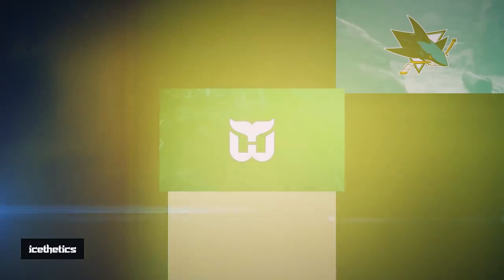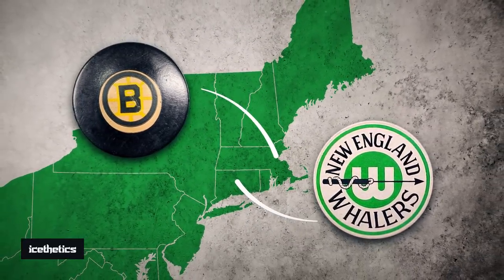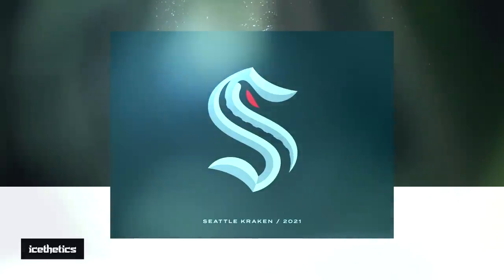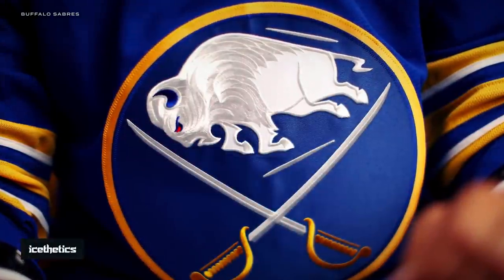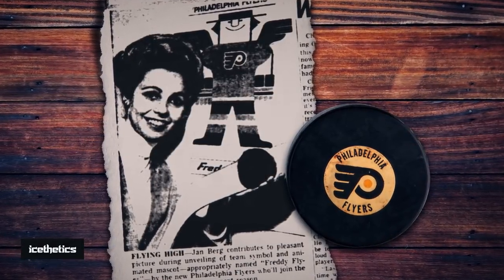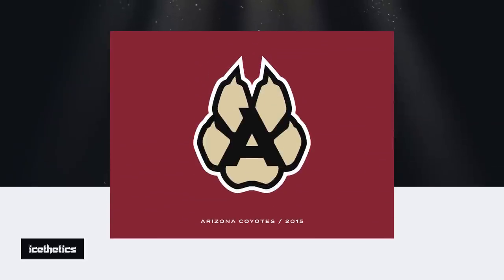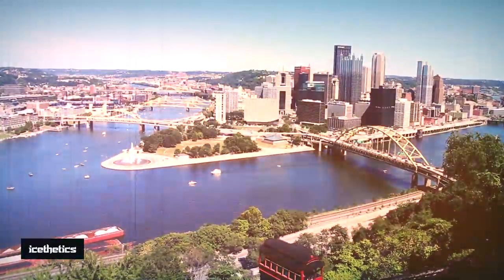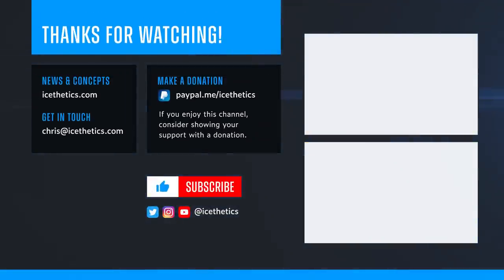DESIGN DECODED 1: NHL Logo Secrets Revealed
DESIGN DECODED is an Icethetics Original Series that delves into the art of hockey, revealing the often-overlooked secrets hiding within logo and uniform designs. In the premiere episode, we focus on NHL team logos and discover what’s just beneath the surface.

▪️ CHAPTERS ▪️
00:00 – Introduction
01:04 – Classic Inspiration
02:42 – Spelling It Out
04:02 – Writing a Letter
06:00 – State of the Art
07:37 – Subliminal Messages

This video showcases logos with unique symbolism—from subliminal letterforms to local landmarks and state symbolism. Have you seen the "H" in the old Whalers logo? Or the Tennessee flag in the Predators mark? What about the bear head in the Wild crest? And have you ever counted in the number of veins in the Toronto Maple Leaf?

See the level of detail embedded in NHL logo designs that you may never have noticed before!

⚠️ CLARIFICATION: Since I didn’t provide enough context in my description of the Canadiens CH logo, I created a short video with a better explanation ➡️

Featured teams include the Anaheim Ducks, Atlanta Flames, Boston Bruins, Buffalo Sabres, Calgary Flames, Carolina Hurricanes, Colorado Avalanche, Columbus Blue Jackets, Dallas Stars, Florida Panthers, Hartford Whalers, Minnesota Wild, Montreal Canadiens, Nashville Predators, New Jersey Devils, New York Islanders, Philadelphia Flyers, Pittsburgh Penguins, San Jose Sharks, Seattle Kraken, Toronto Maple Leafs, Vancouver Canucks, Vegas Golden Knights, Washington Capitals, and Winnipeg Jets.